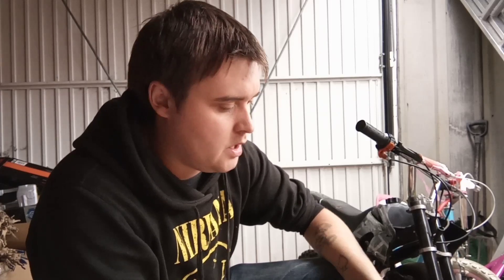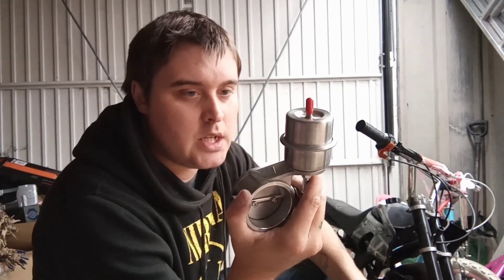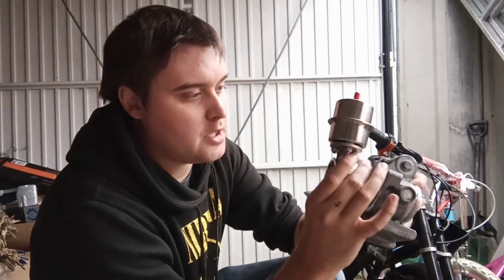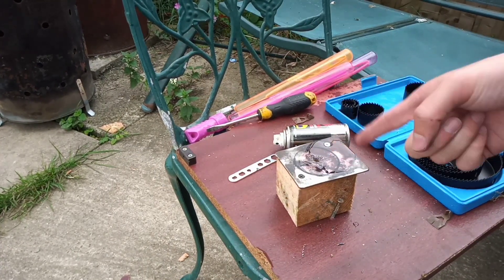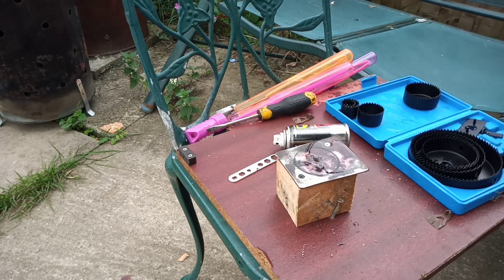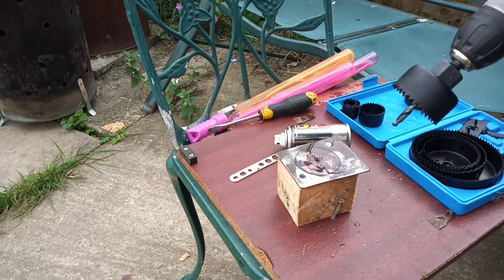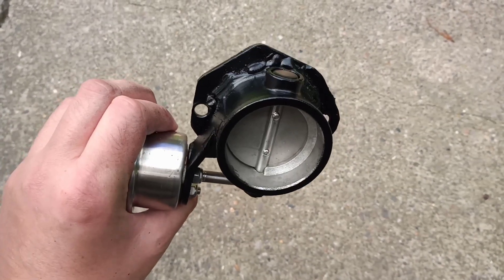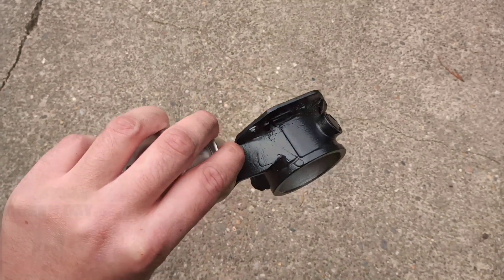Mercedes Benz 230 Kompressor Vacuum Operated Bypass Valve Making A Prototype...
Here we have the full video of the process of making my vacuum bypass valve to replace the electronic bypass valve for the Supercharger/Kompressor. I'm doing this to try and improve the engines response and ultimately make the car more aggressive to drive. This might not be to everyone's taste but I'm having a go as I said I would.